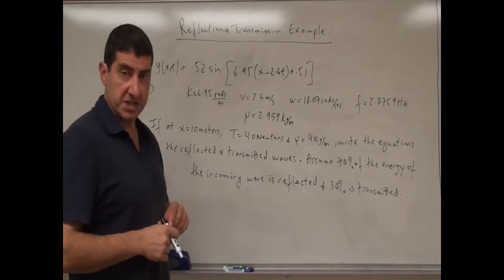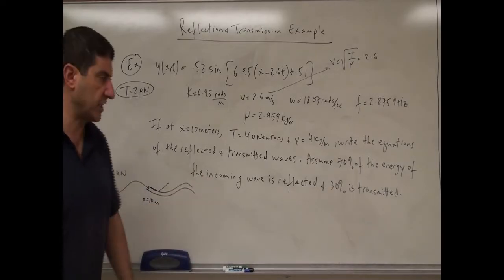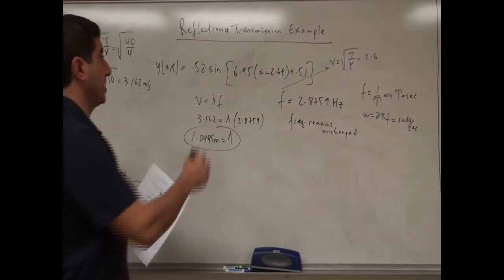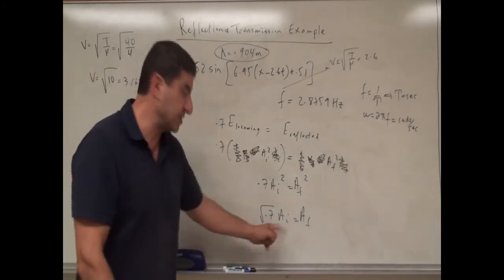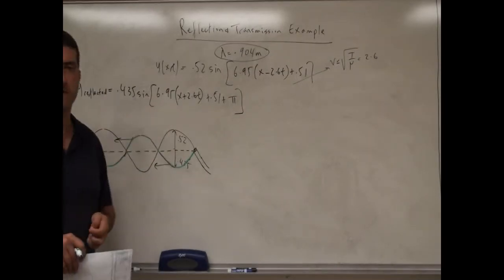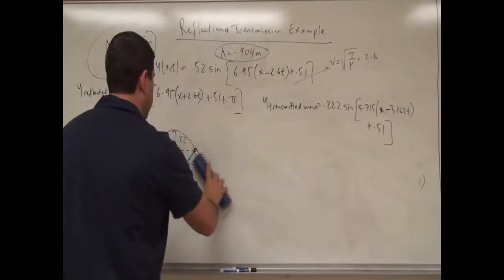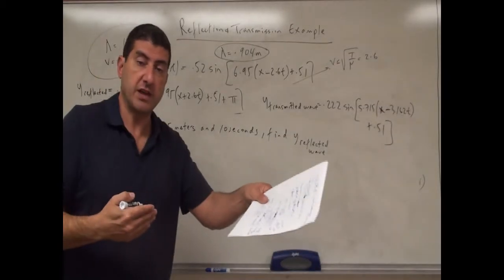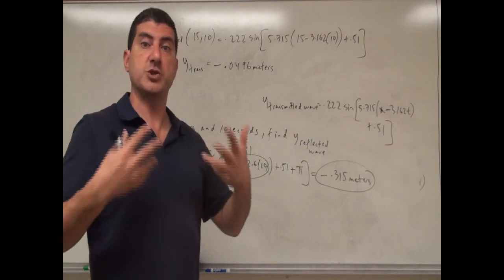ReflectionTransmissionofWavesExample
This video applies the theory of reflection and transmission to a wave coming from one string and reflecting and transmitting from a boundary of another string.  The wave equation of the reflected and transmitted waves are derived and computed.